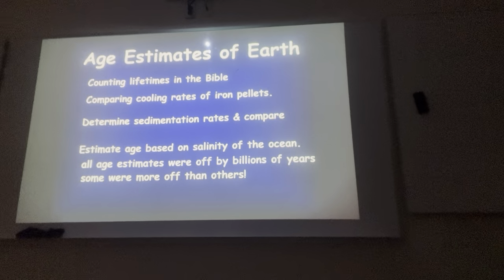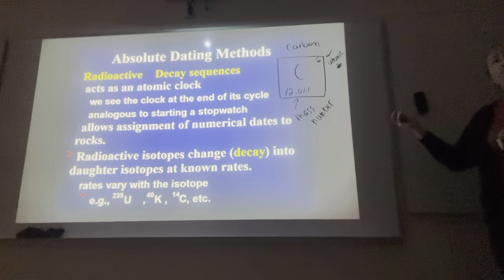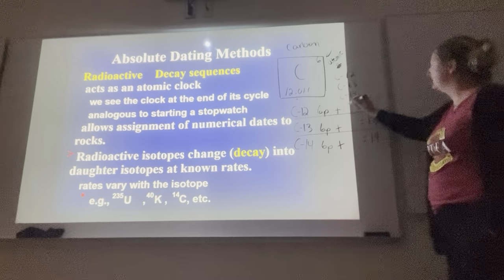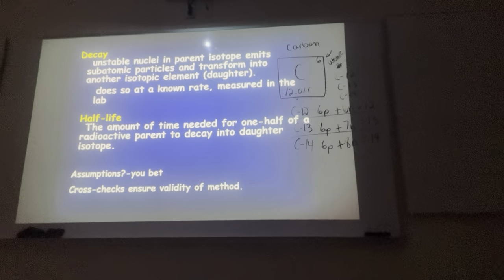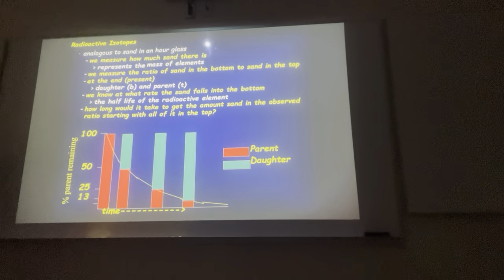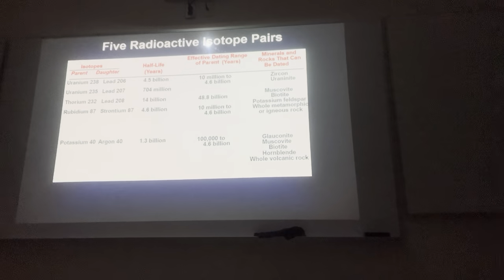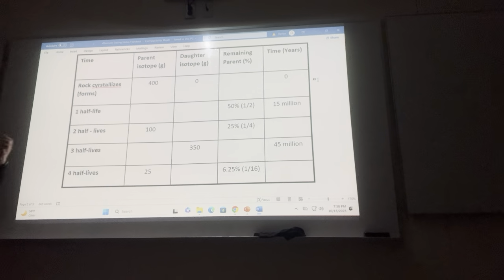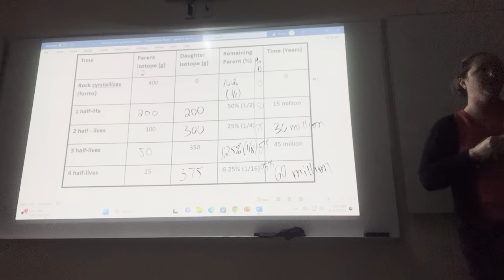Absolute (Radiometric) Dating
This lecture will guide you through a very simplified version of absolute dating!